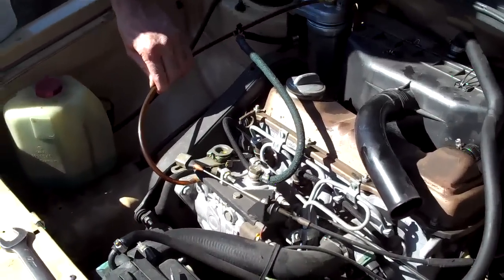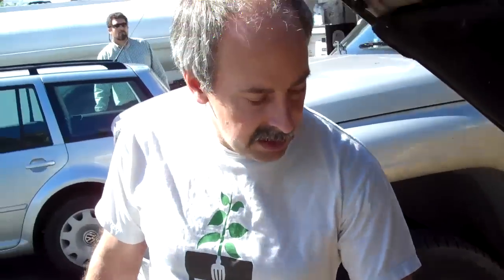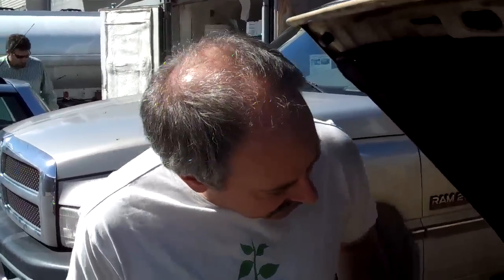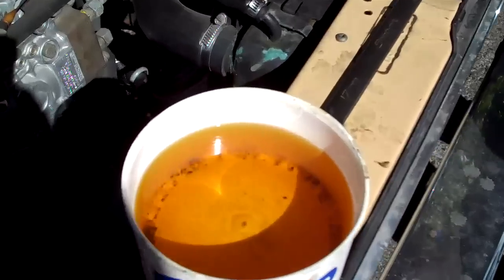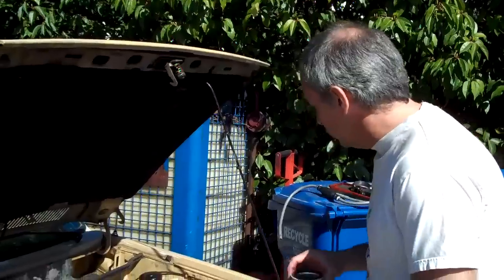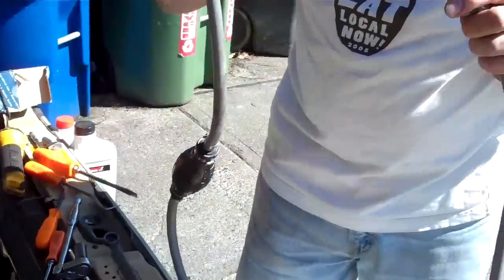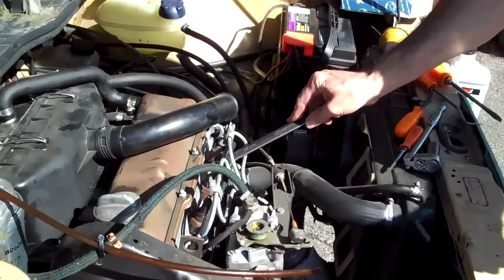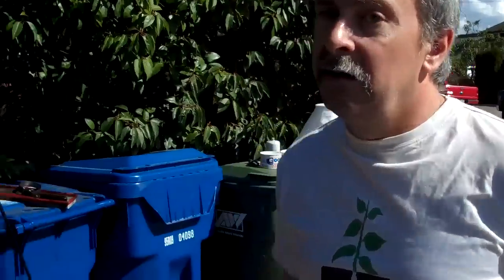Using Biodiesel in a Volkswagen IDI Diesel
Dr. Dan of Dr. Dan's Biodiesel takes us through the ins and outs of running biodiesel fuel in your older Volkswagen or Audi indirect-injected 1.5/1.6/1.9L diesel (pre-TDI). Covers all diesel and turbodiesel Volkswagens, Audis and Volvos from 1977 to 1992.